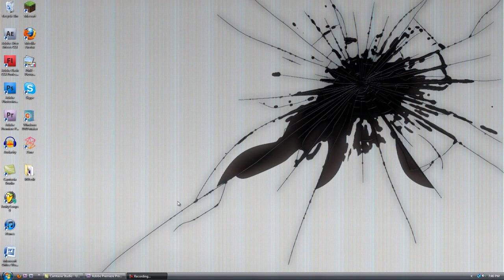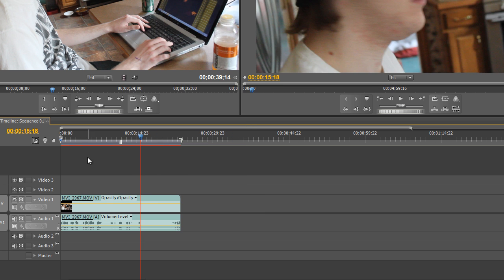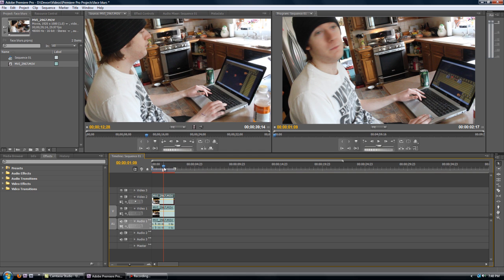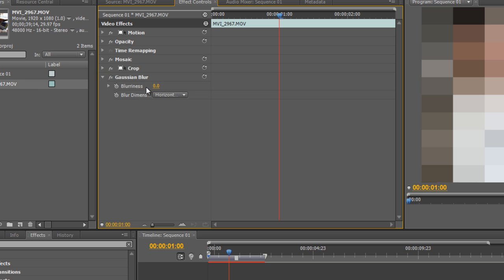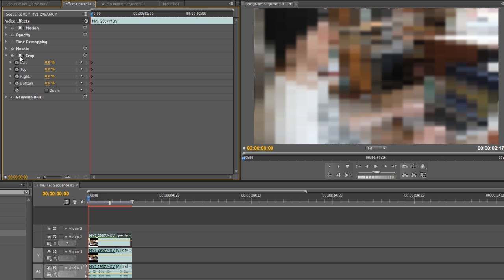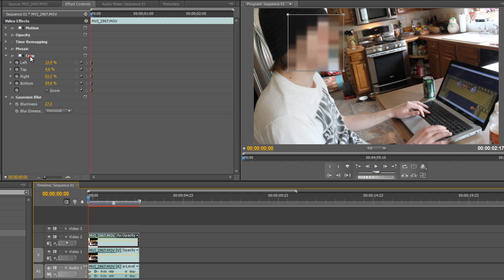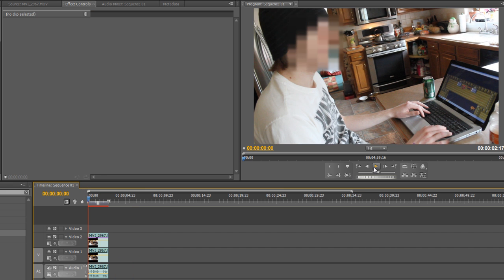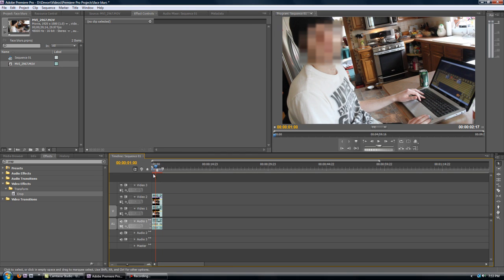How To Blur Faces in Adobe Premiere Pro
This video is a demonstration of an alternate method for blurring faces that I came up with. No After Effects or track matting needed. AND it works every time.